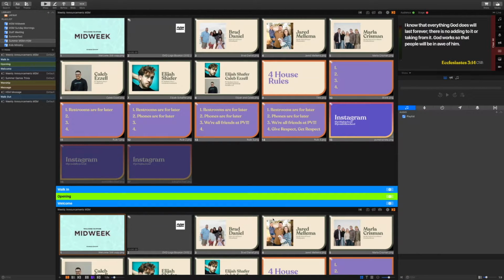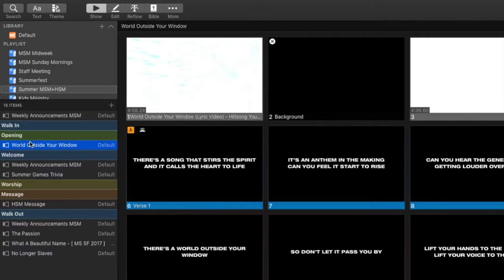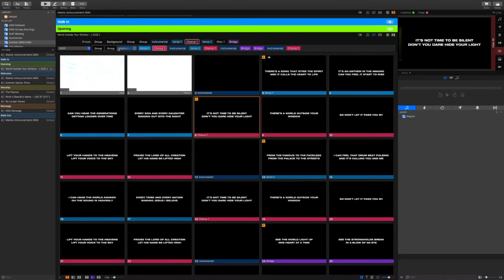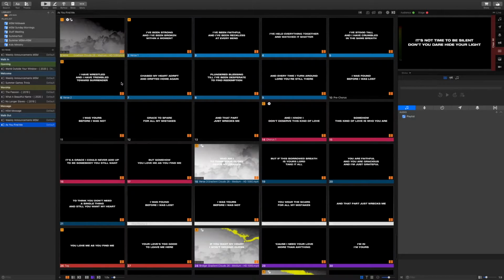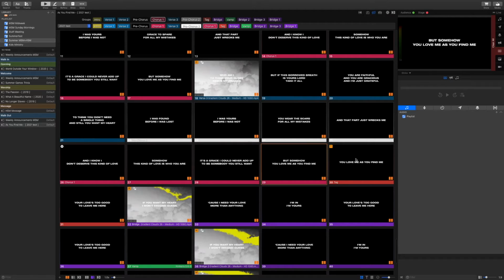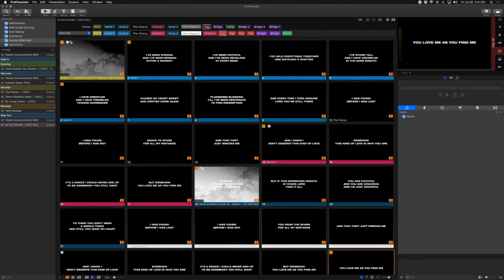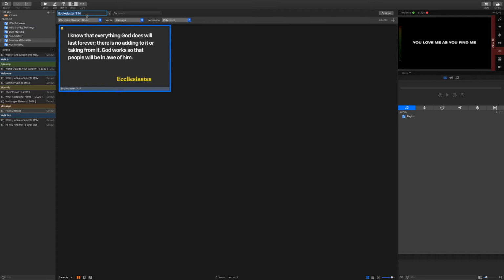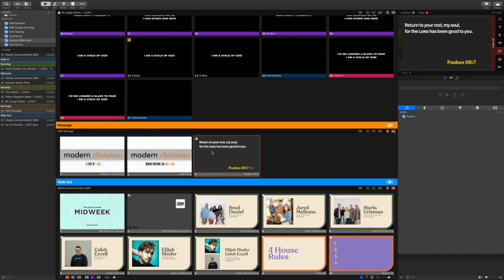Programming Graphics in Propresenter